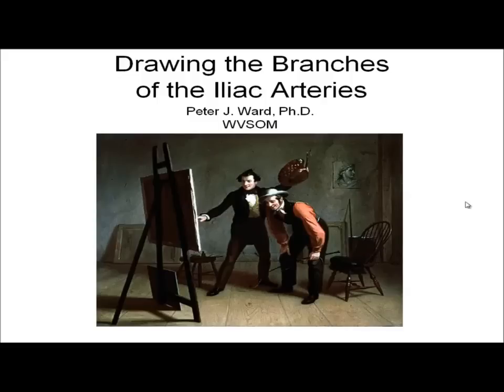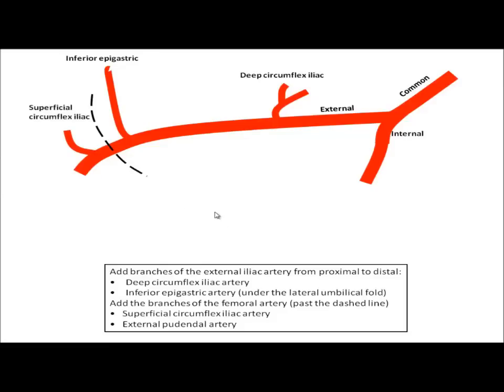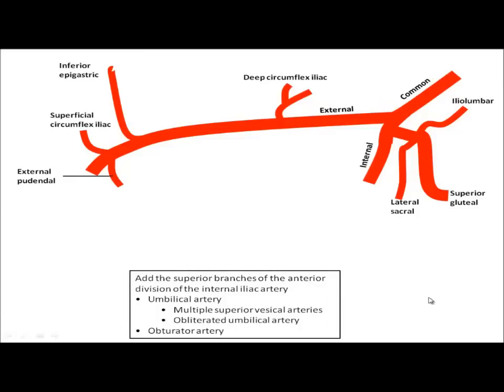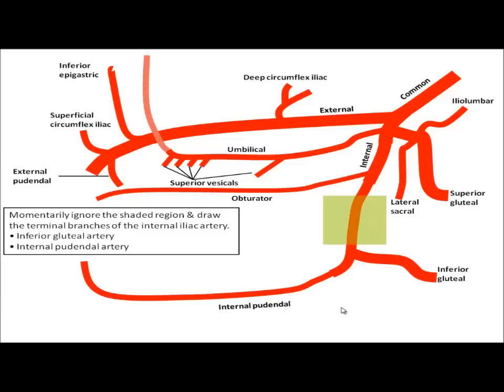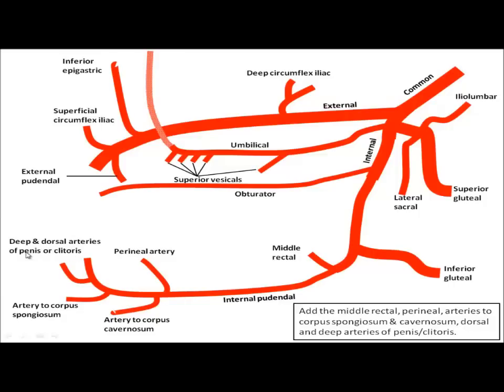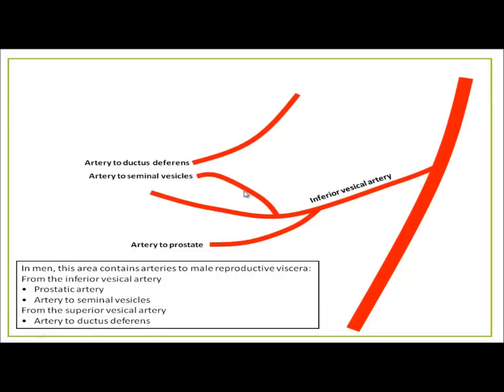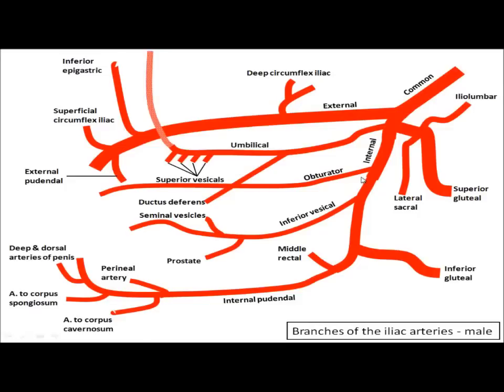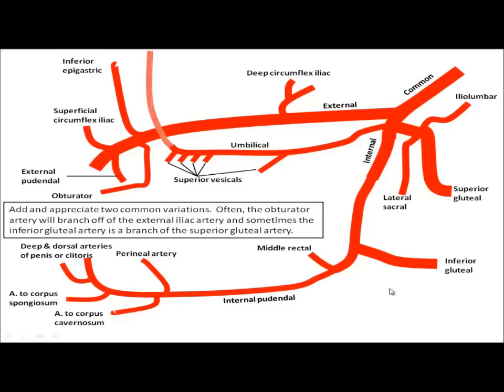Gross anatomy - Drawing the Branches of the Iliac Arteries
Hi all, this very short video is a quick way to draw branches of the common, external, and internal iliac arteries.  These vessels are often difficult to keep track of since they supply the internal pelvic organs and vary considerably between men and women.  This video will hopefully simplify things a bit and help you keep them straight!